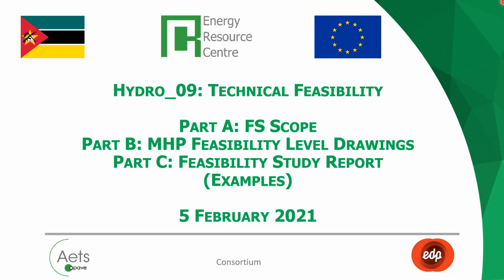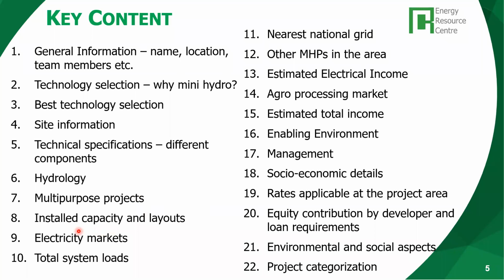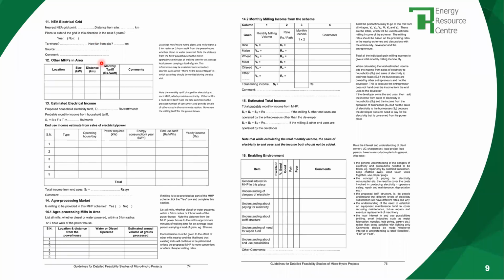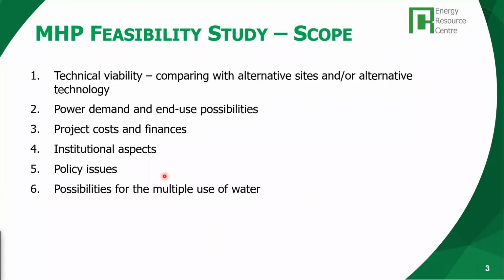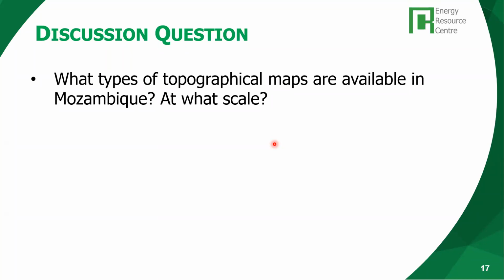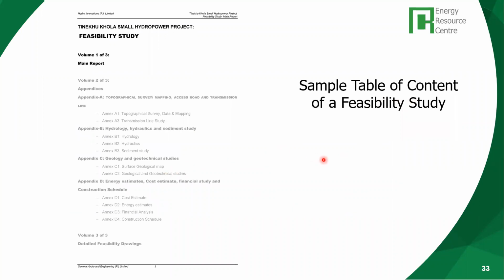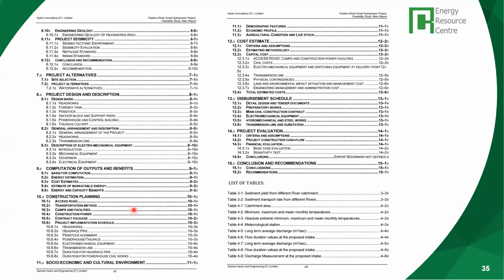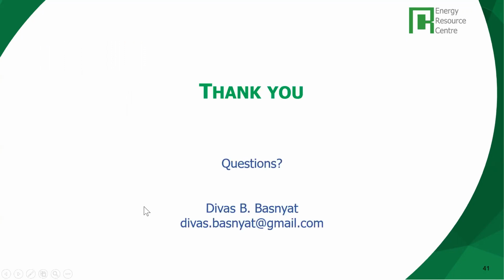CB 2021 02 05 Day 23 1 Hydro09